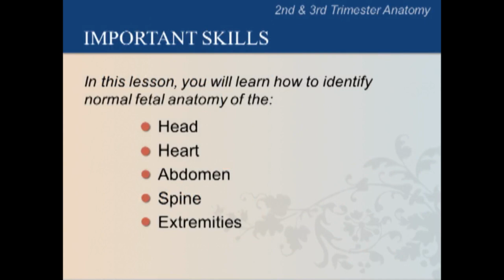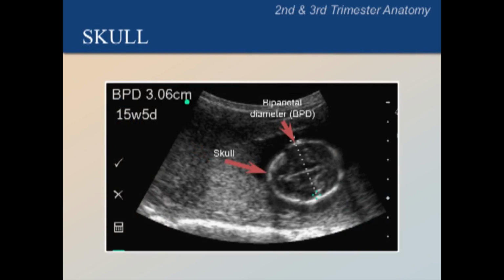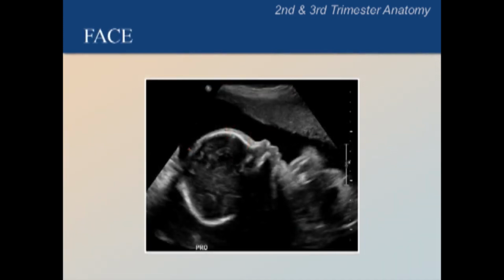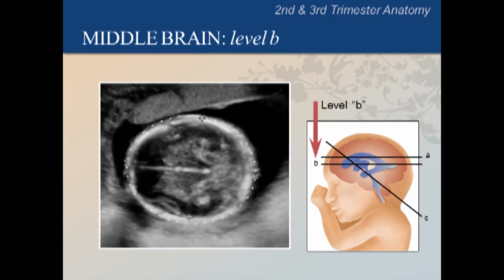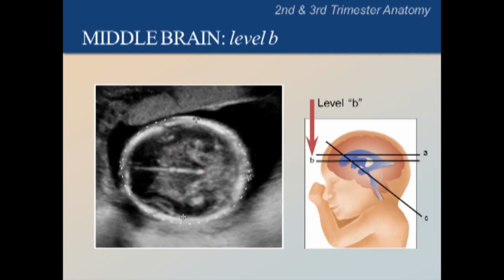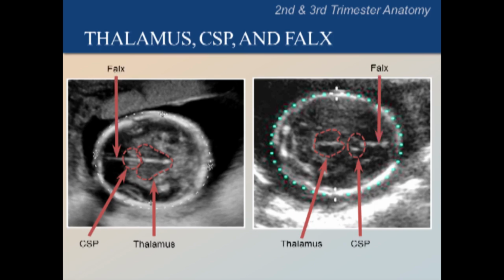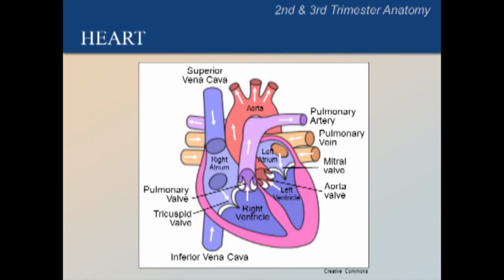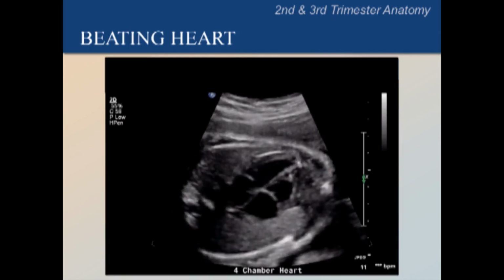Ultrasound Training Course 05 part 1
In this video we will continue the course of Basic Obstetric Ultrasound Training. This video will explore Fetal Anatomy in the Second and Third Trimesters.